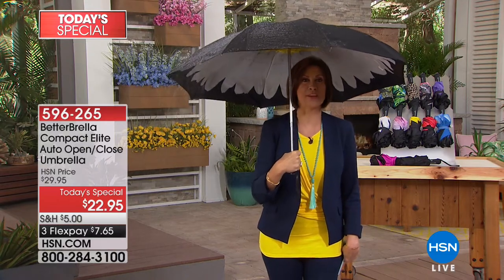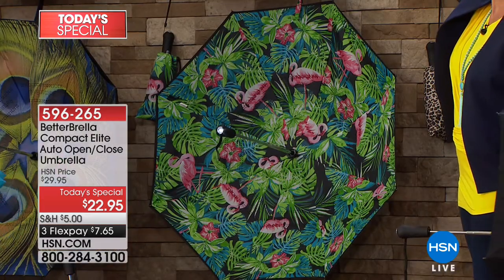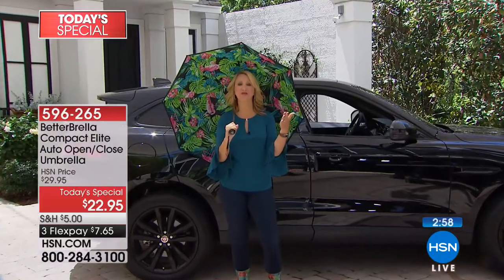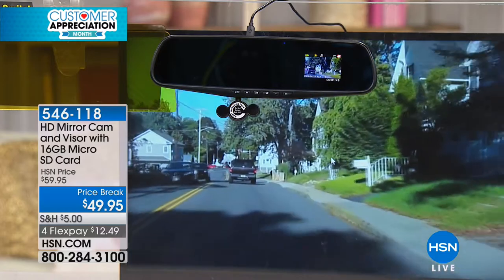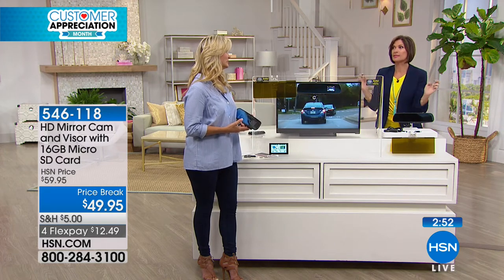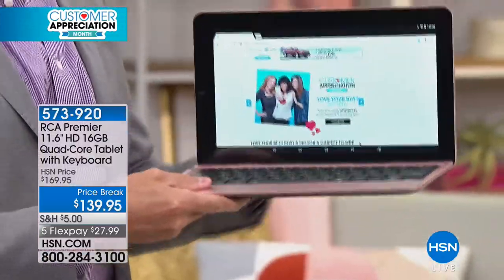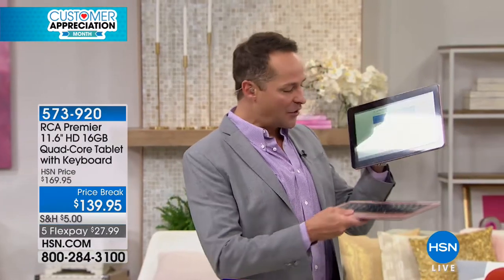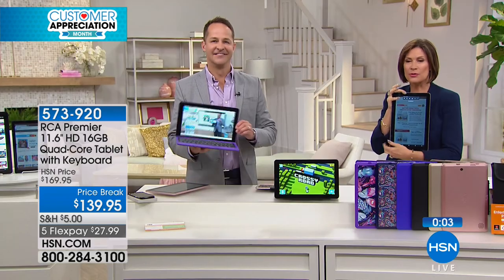HSN | Electronic Connection 04.16.2018 - 01 PM